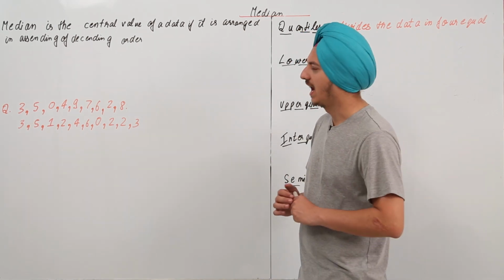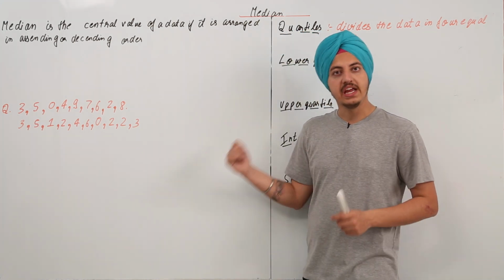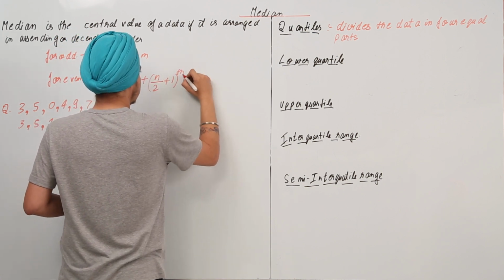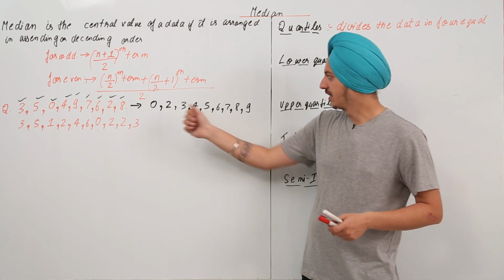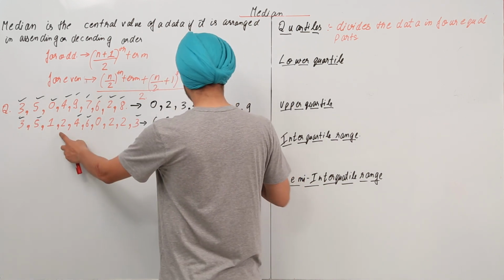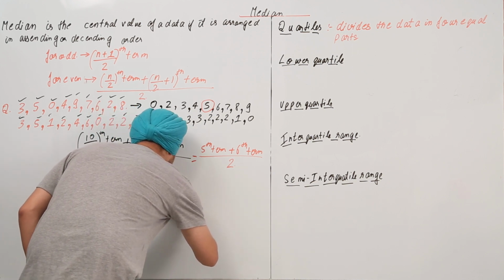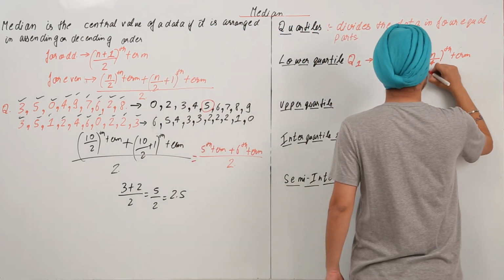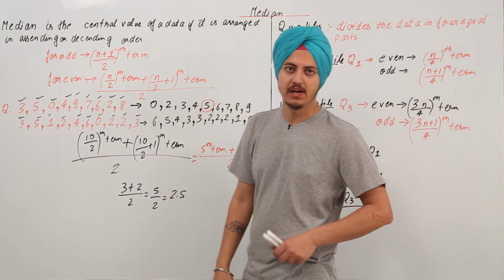Free Math Statistics Classes l Class 10 l Math l CBSE l Chapter 14 l Median l Lecture 6